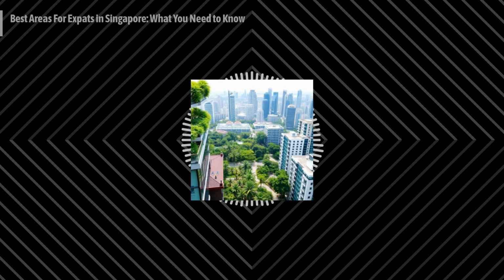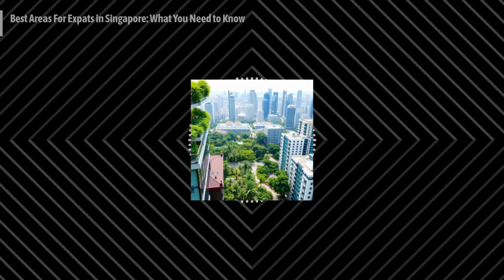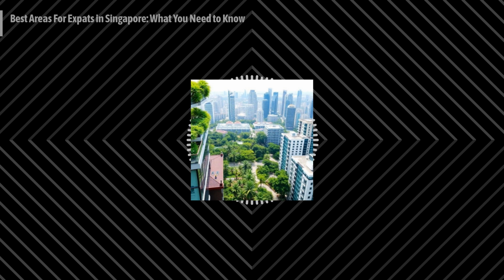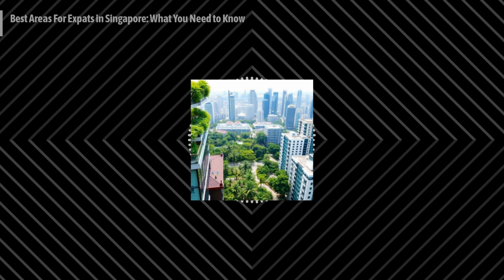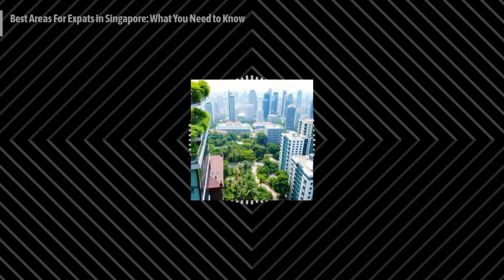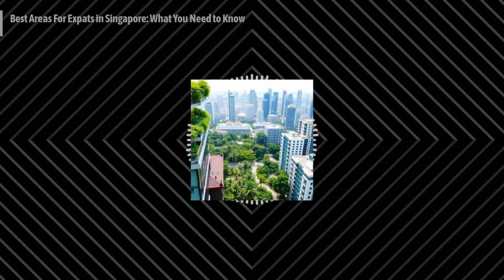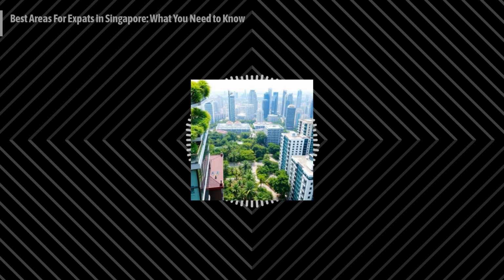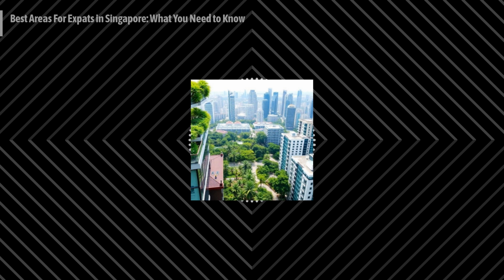Best Areas For Expats in Singapore: What You Need to Know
Thinking of moving to Singapore? Discover the best neighborhoods for expats in this vibrant city-state! From the trendy streets of Tiong Bahru to the family-friendly vibes of Serangoon Gardens, we break down top areas, amenities, and hidden gems. Whether you’re a young professional, a family, or seeking luxury living, get insider tips on where to settle—and why. Tune in to make your Singapore transition seamless